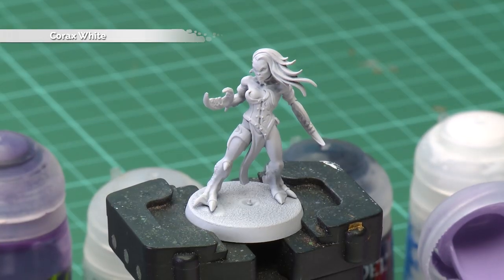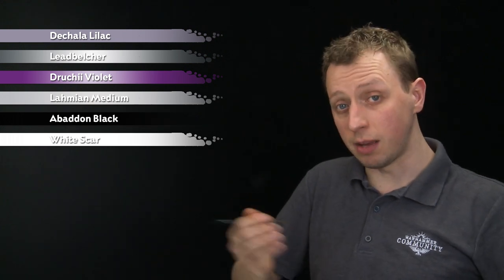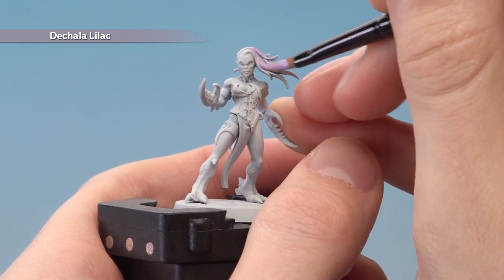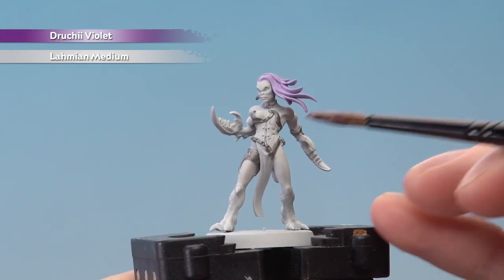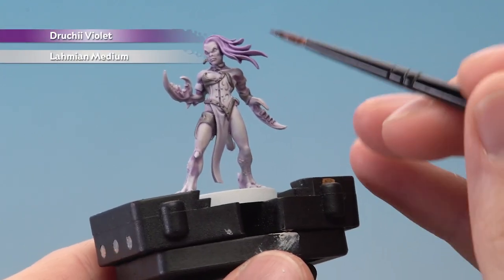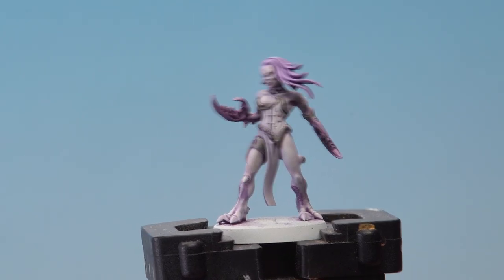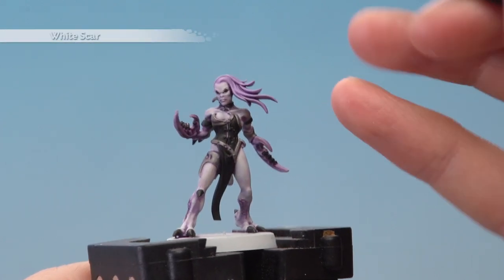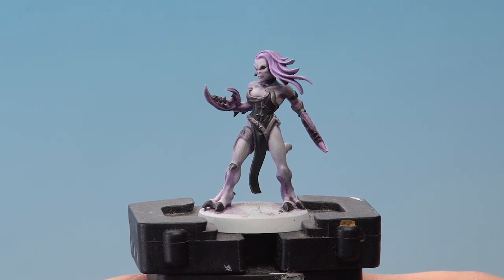How to Paint: Battle-ready Daemonettes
Daemonettes are the servants of Slaanesh, unleashed to destroy the Chaos god's enemies. In today's painting tip, Duncan's got a great way to get them painted quickly, ready for battle.